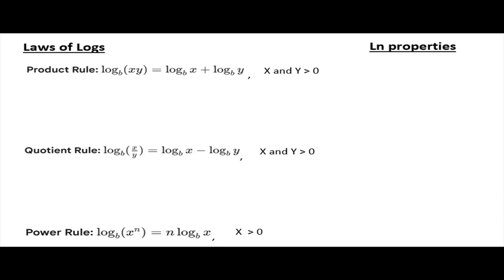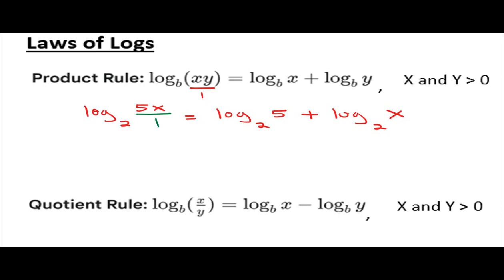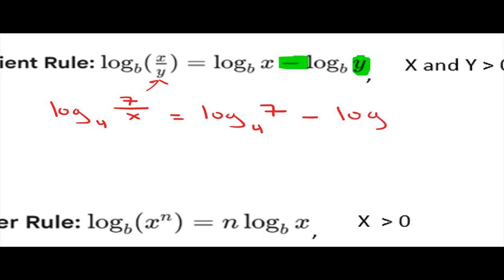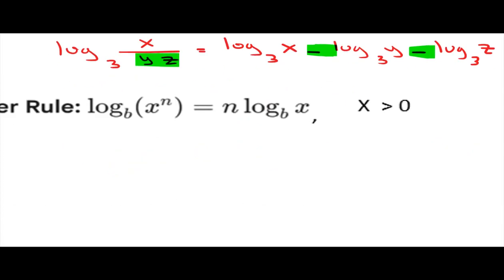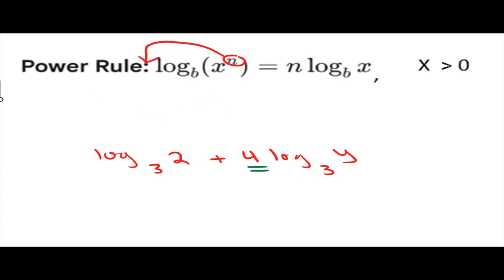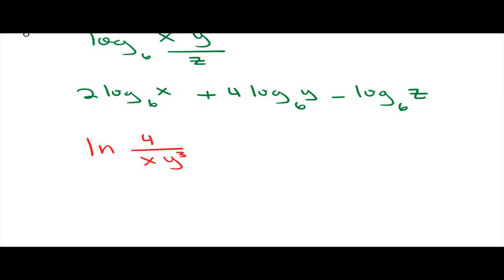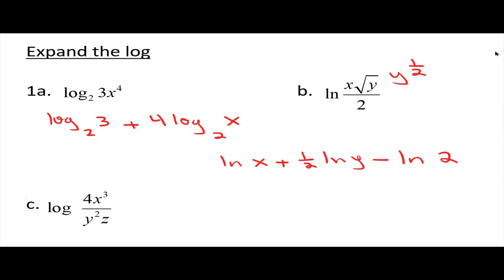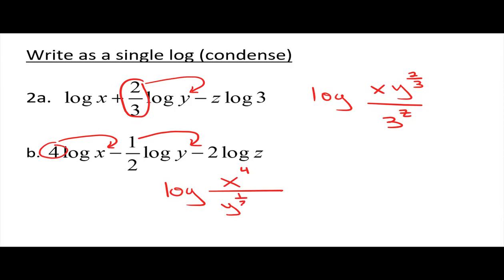Laws of logs (log properties)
Log properties
Log Laws